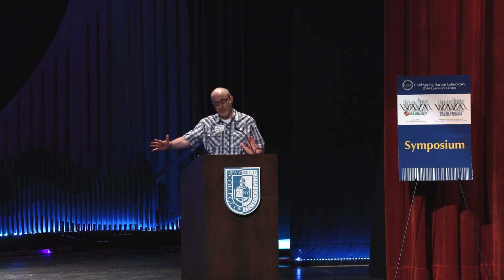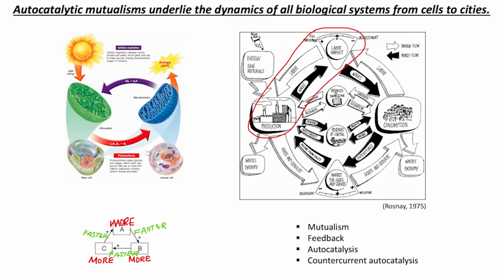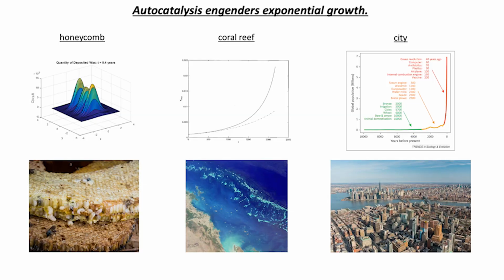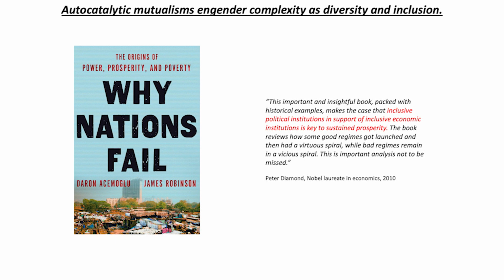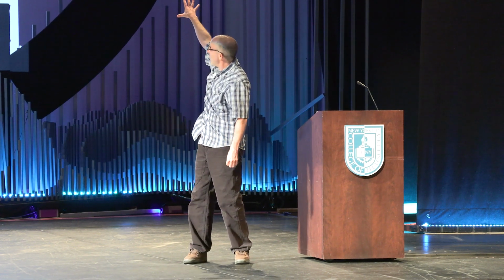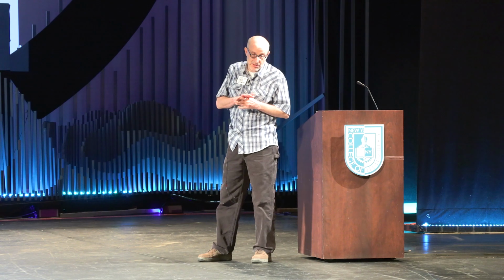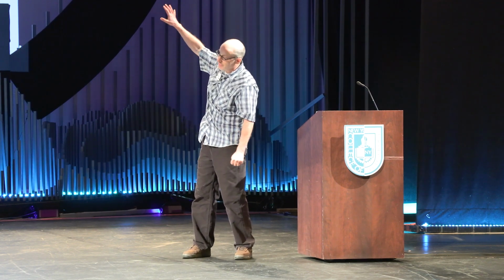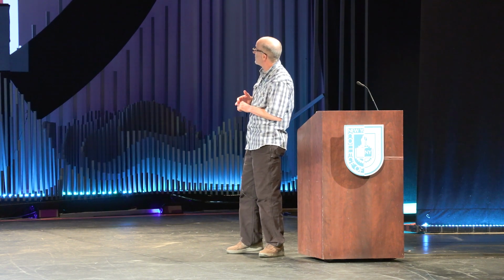Urban Barcode Symposium Keynote Address 2022-23: David Kizirian, Ph.D., AMNH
The Urban Barcode Project (UBP) is a science program spanning the five boroughs of New York City and the surrounding metropolitan area. The UBP is the first large-scale effort to engage high school students using DNA technology to explore biodiversity in New York City and is currently supported by The Thompson Family Foundation. The Urban Barcode Research Program (UBRP) is a student mentorship program supported by the Pinkerton Foundation and Science Sandbox. These science education initiatives engage high school students to use DNA technology to study biodiversity in NYC. Just as a unique pattern of bars in a universal product code (UPC) identifies each item for sale in a store, a DNA barcode is a DNA sequence that can potentially identify each living thing. DNA barcoding integrates big ideas from molecular biology, genetics, bioinformatics, ecology, and biodiversity – while at the same time providing the flexibility to address a variety of student-driven questions. The programs culminate annually with an end-of-the-year student symposium.
Join us for our 2022-23 Urban Barcode Symposium keynote address: Autocatalytic Mutualisms and the Evolution of Biological Systems David Kizirian, Ph.D. Curatorial Associate, Department of Herpetology, Division of Vertebrate Zoology American Museum of Natural History